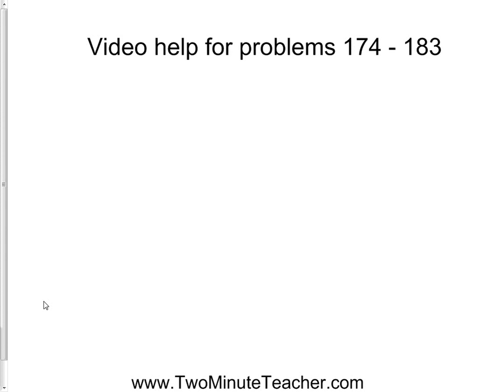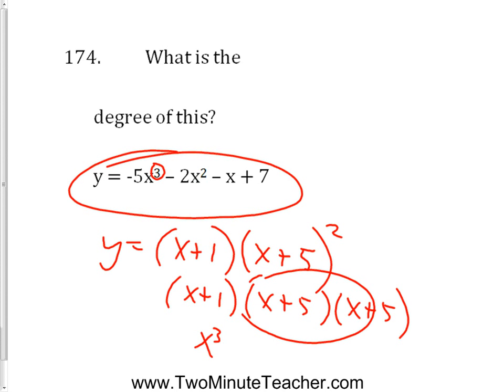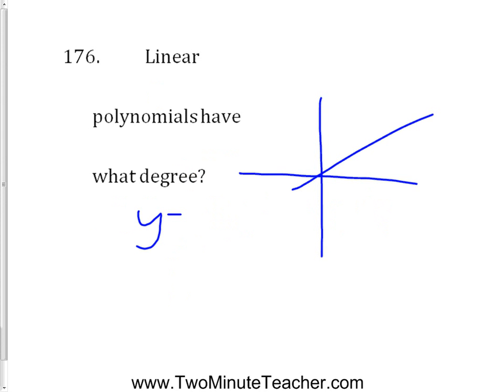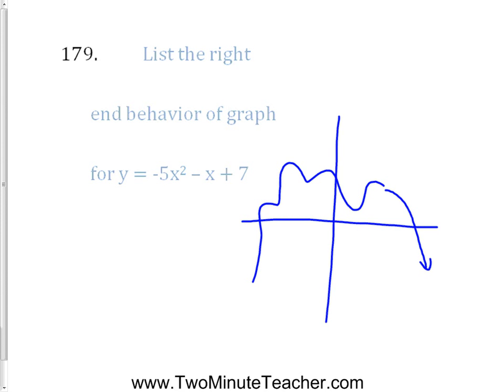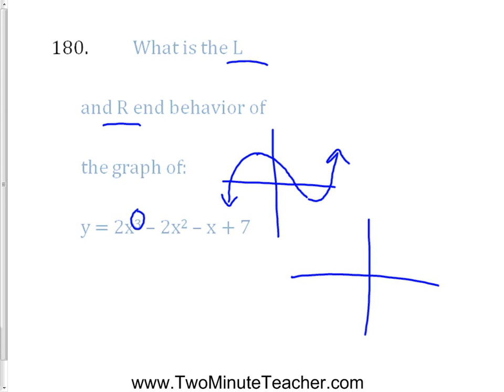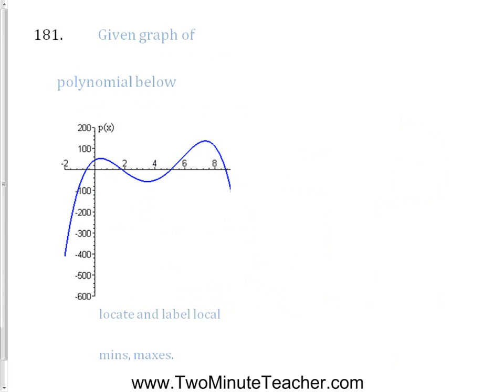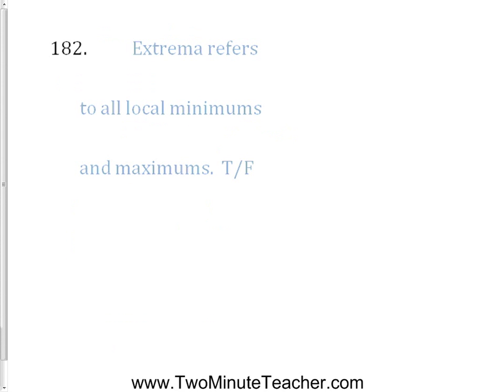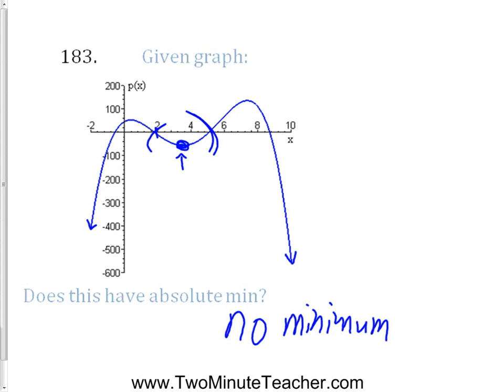Video help for problems 174 183